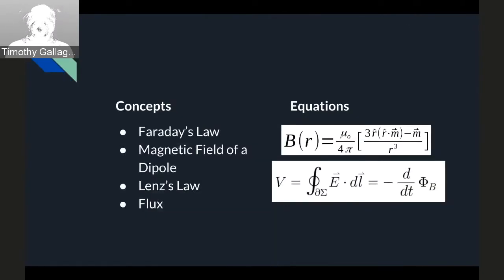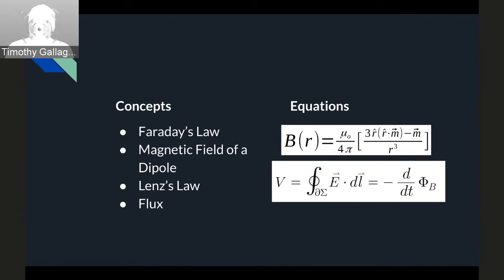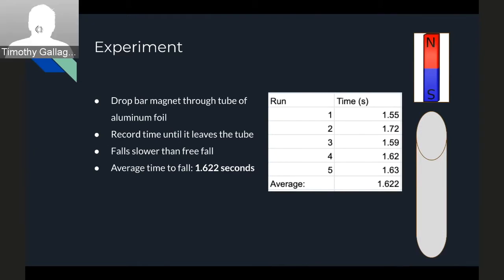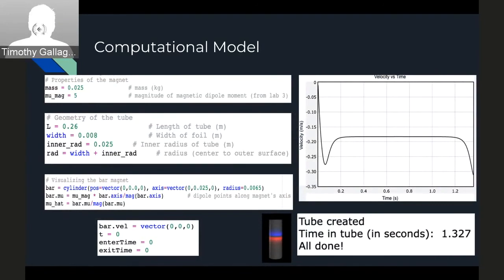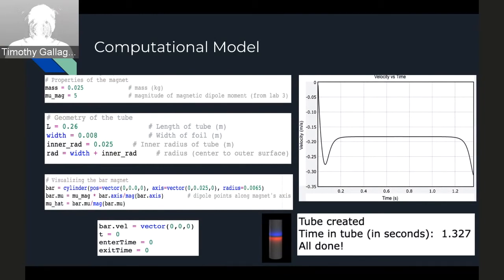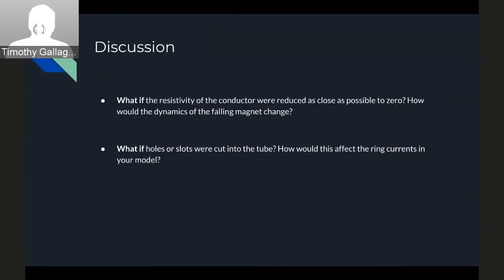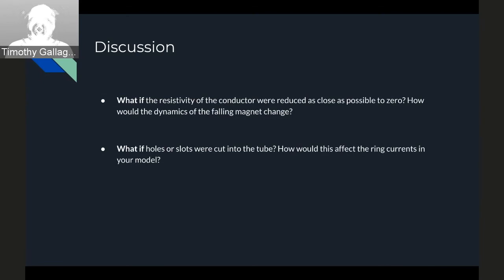Physics 2 Lab 5